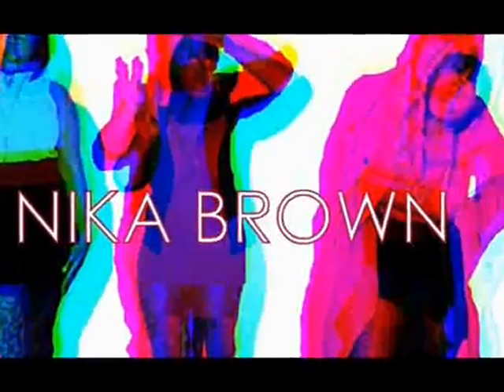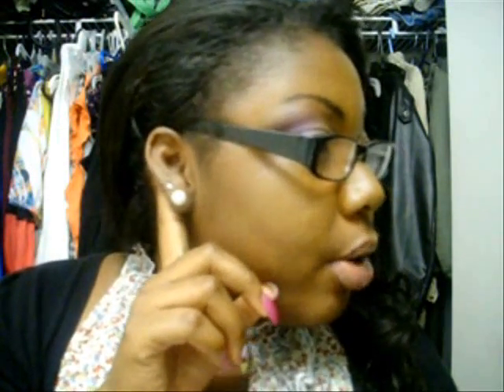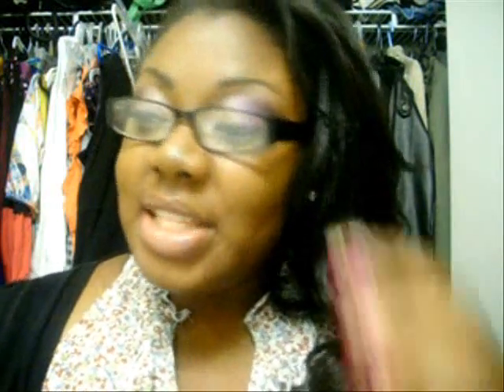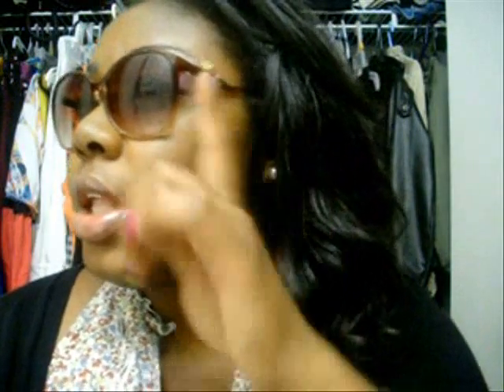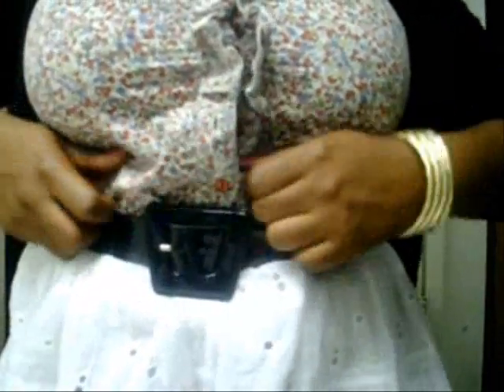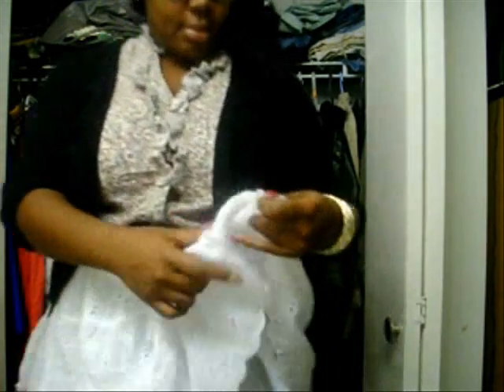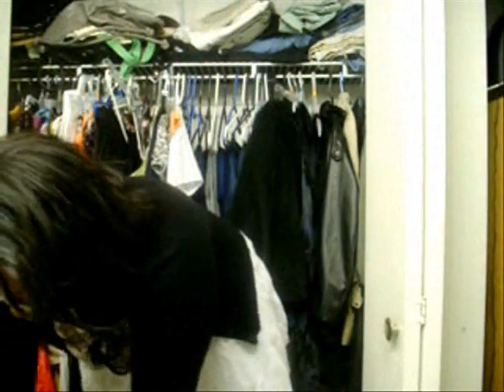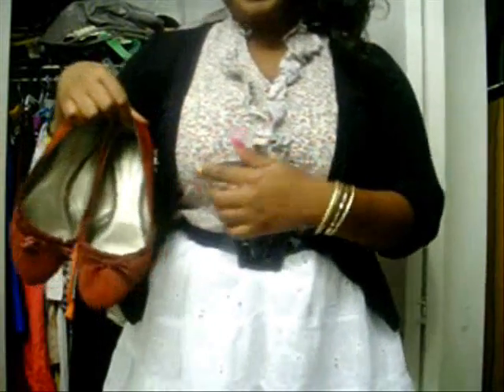Outfit of the day-Day to evening look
Be sure to leave me comments on what you would like my upcoming videos to be. Music by Kanye West- Power and Kid Cudi ft Kanye West-Erase me.
-Nika Brown :)

to see my blog go to-
(fashion art makeup and personal blog)

 if you have neither you can follow both my blogs with Bloglovin-